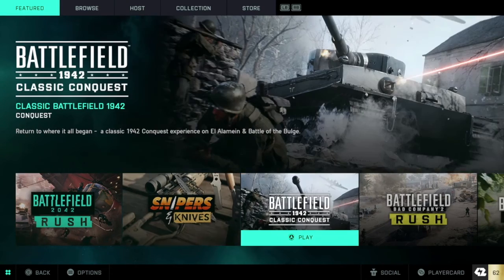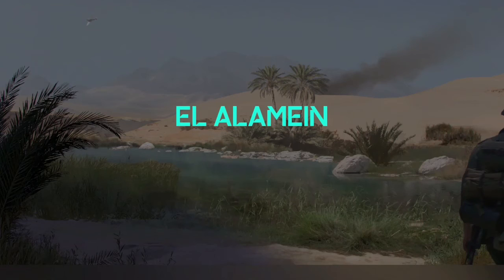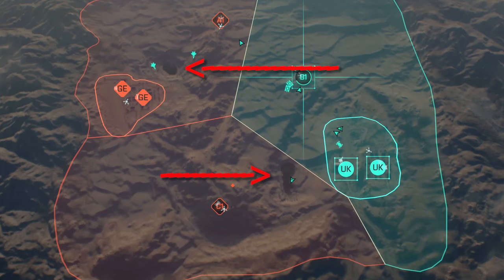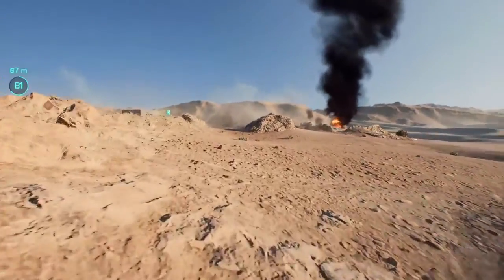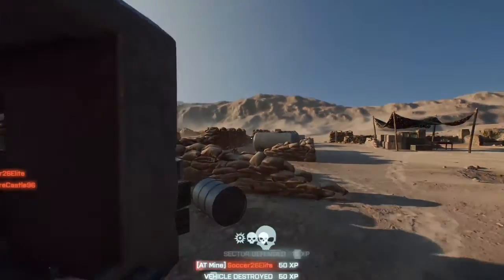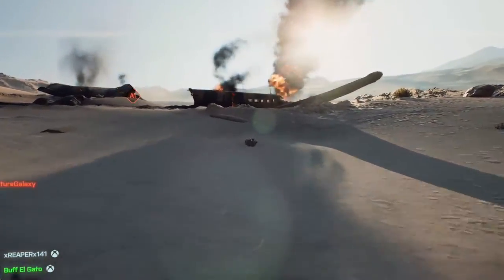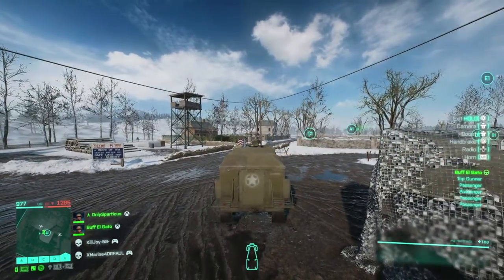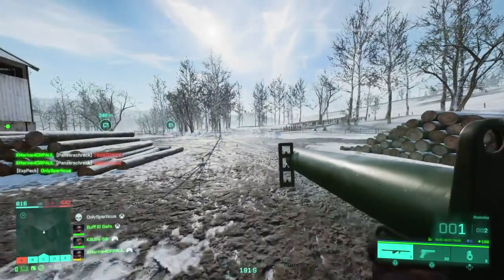"Fly Not, Ye Cowards" BF2042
If you are having issues with this Image unlock, try these steps.